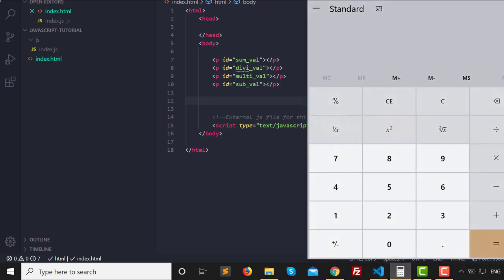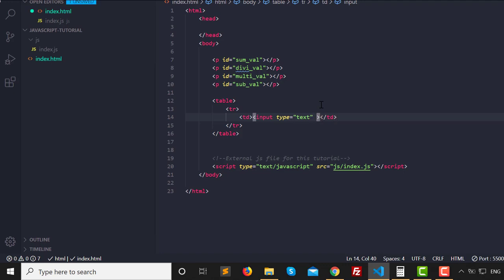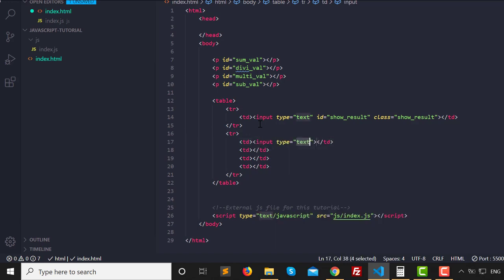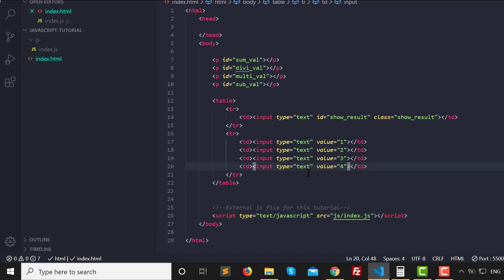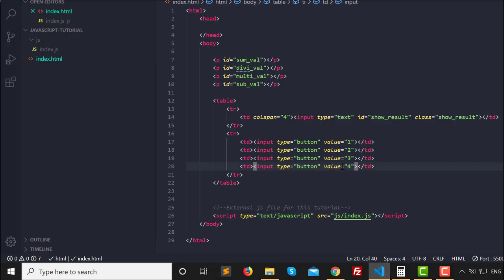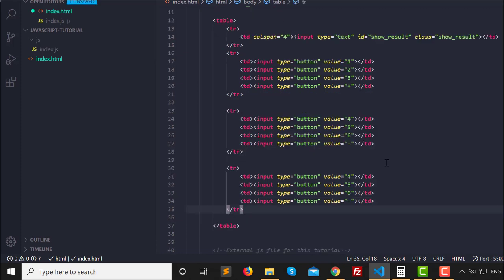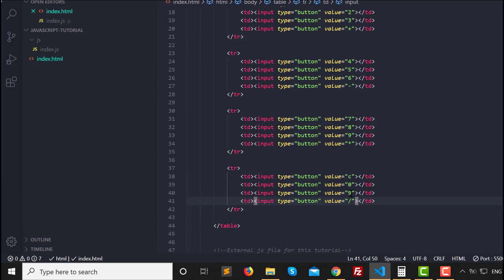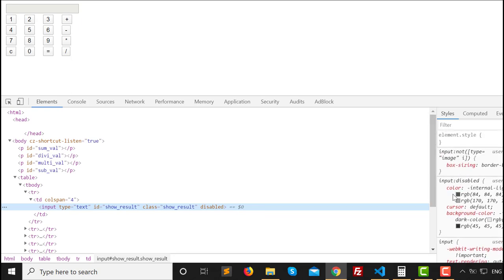Creating Calculator With Javascript - Part 1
Hello everyone,
In this tutorial we are going to create the html part of the calculator and later on we will create our javascript logic and start making it working perfectly.